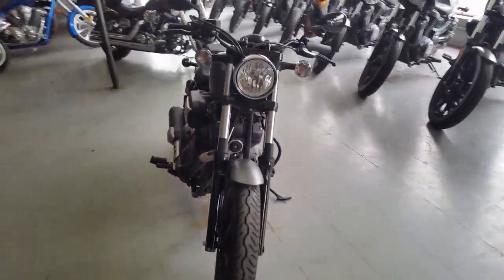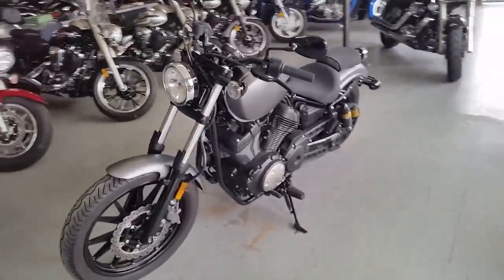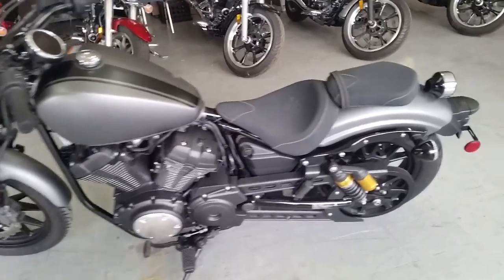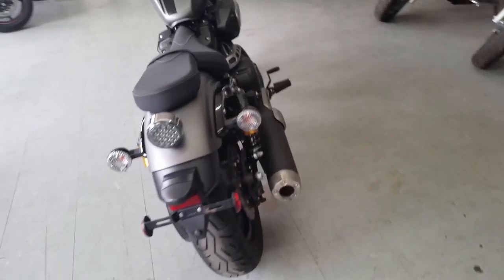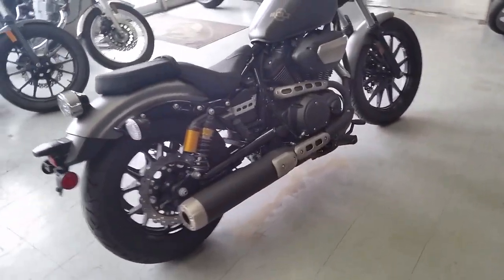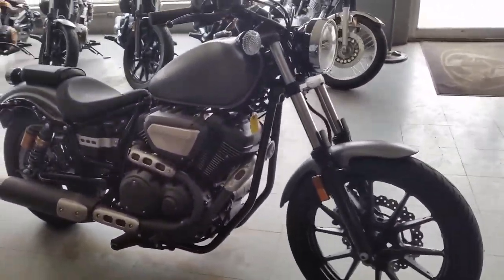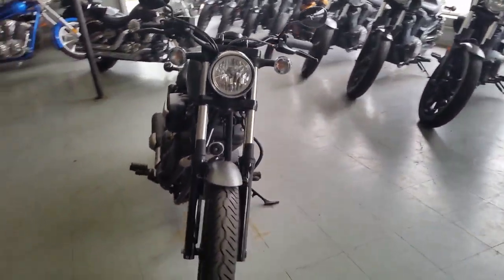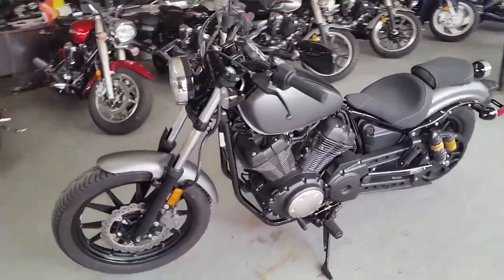2014 Yamaha Bolt R Spec U2194 for sale